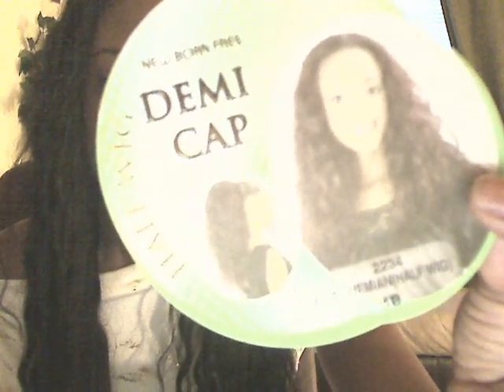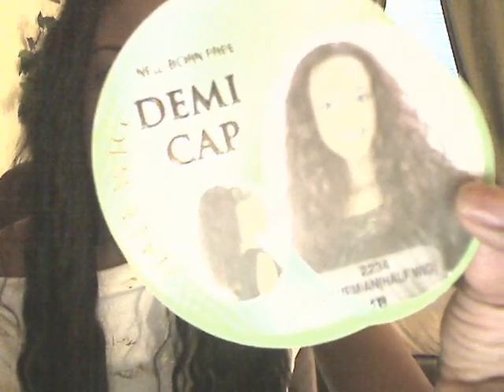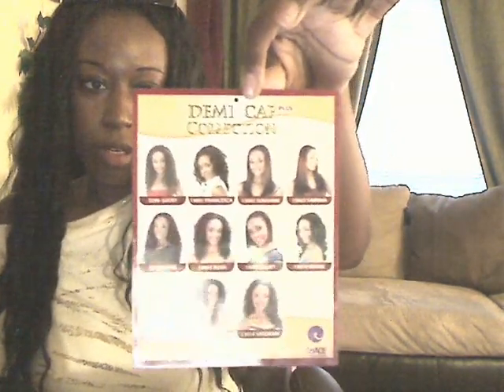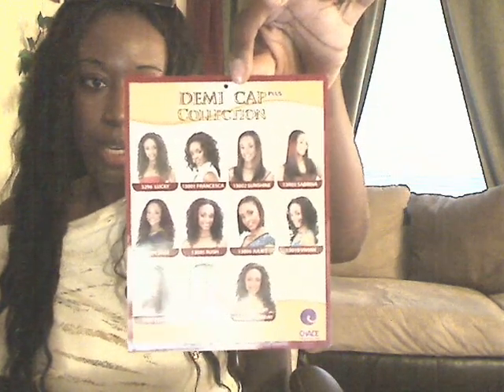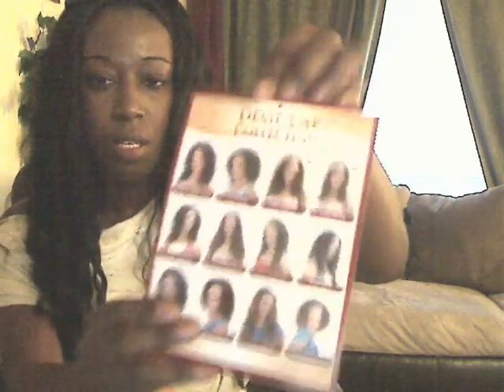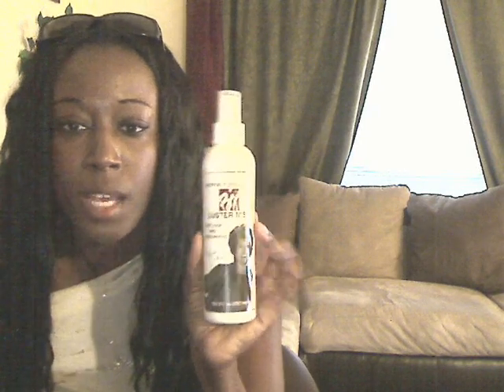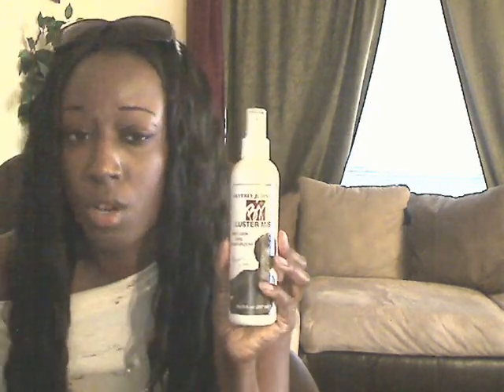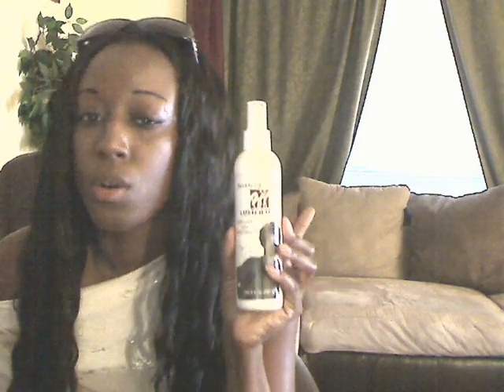New Born Free Bohemian Demi Cap Half Wig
This is my honest review for this unit

I am  not affilated with any companis and I'm not getting paid to do this review.